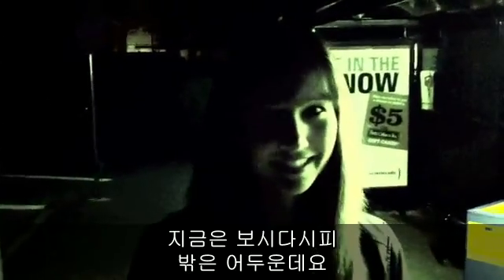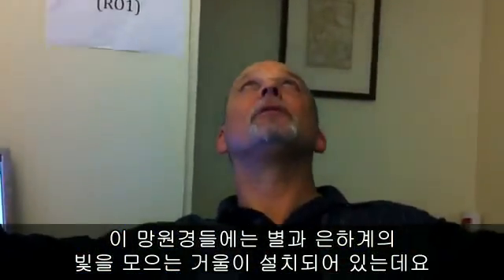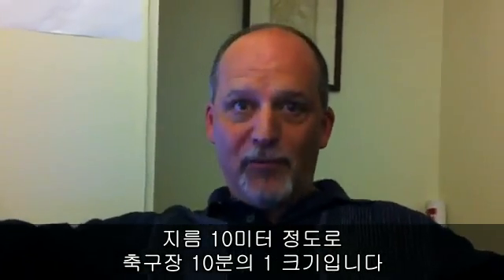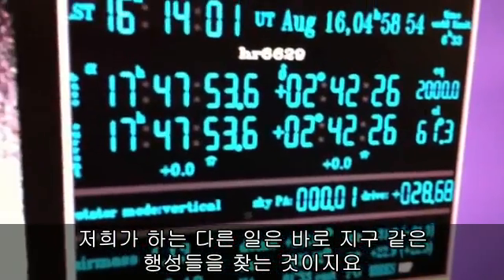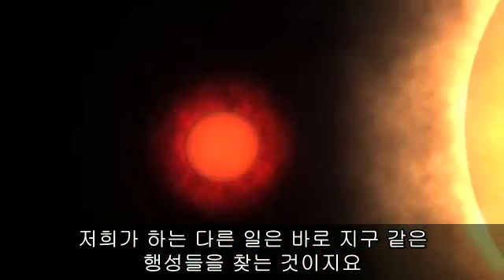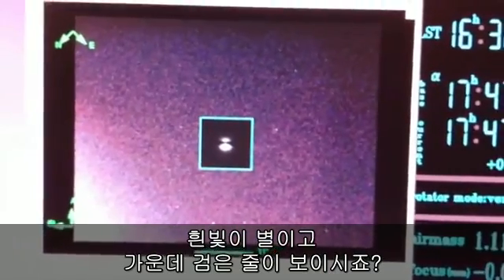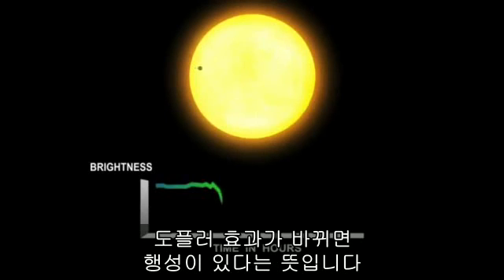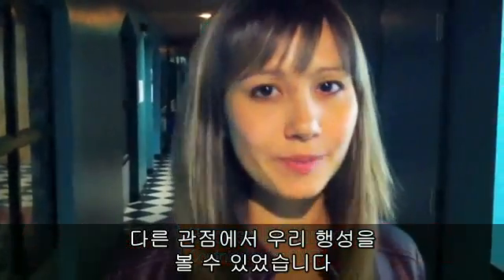The search for Earth like planets explained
씨넷 TV에서 '지구와 비슷한 행성을 찾아서'라는 주제로 버클리 캠퍼스에 있는 원격 관측 시설을 탐방했다. 이 관측소는 하와이의 휴화산인 마우나 케아의 해발 4,200미터에 세계 최고의 망원경 Keck I과 Keck II를 설치해 원격으로 관측하고 있다고 소개했다.

현재 지구 크기의 행성들을 몇십 광년 떨어진 주변 별들에서 찾고 있으며, 그 별들에 진짜 행성이 있는지 확인하고 행성들의 크기를 측정하여 지구와 비슷한 크기인지 알아보고 있다고 설명했다.